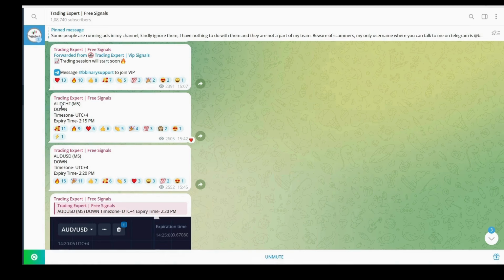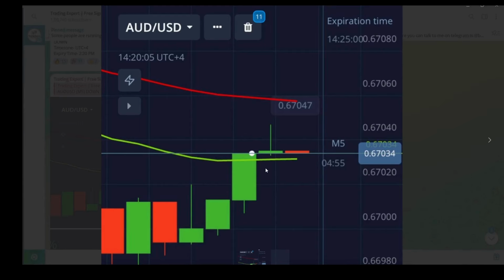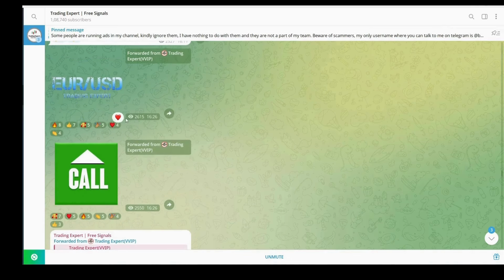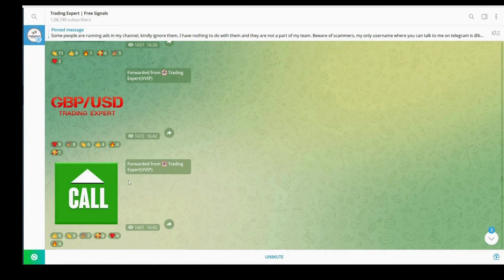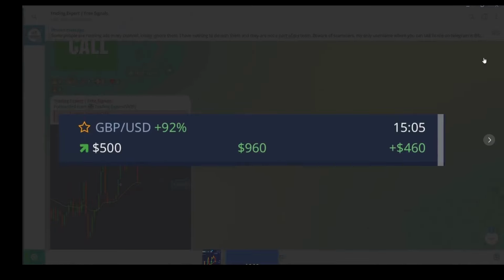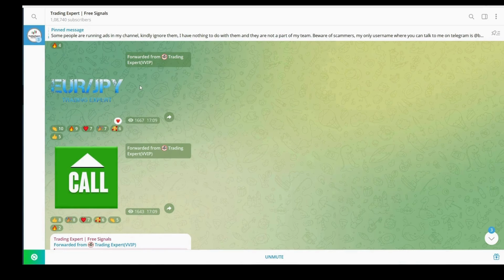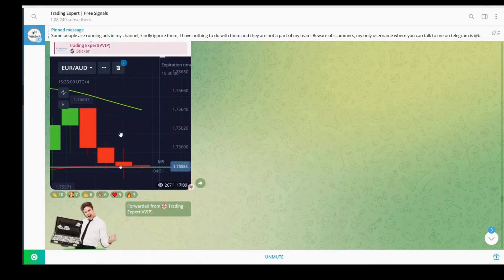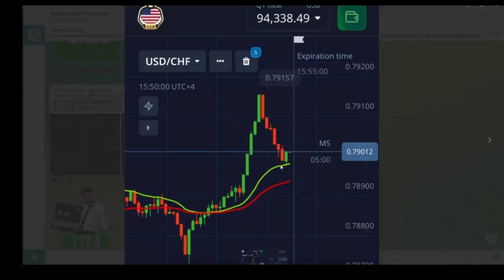How I Read the Market & Execute Trades Live on Pocket Option | Pocket Option Trading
In this video, I explain how I trade live on Pocket Option by reading market structure, confirming entries, and executing trades using clear signal logic. This video is focused on helping beginners understand how trading decisions are made, not just following signals blindly.You’ll see how I analyze charts in real time, identify clean setups, and understand why a trade is taken or skipped. This approach helps traders learn Pocket Option trading logic, improve discipline, and avoid common beginner mistakes.

Whether you are new to Pocket Option live trading or already using signals, this video will help you understand how signals are formed and how to apply them correctly during live market conditions.